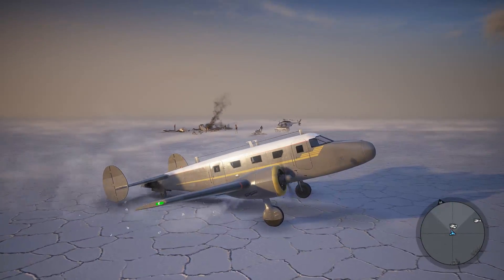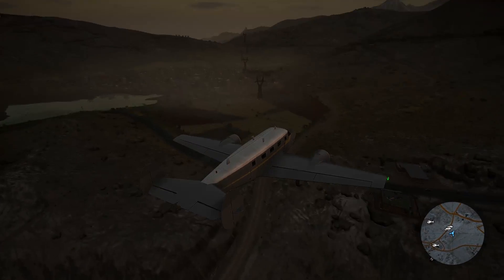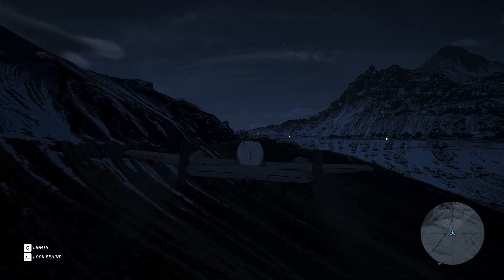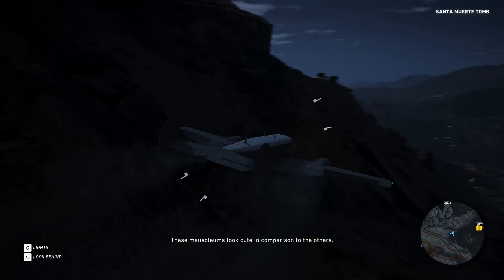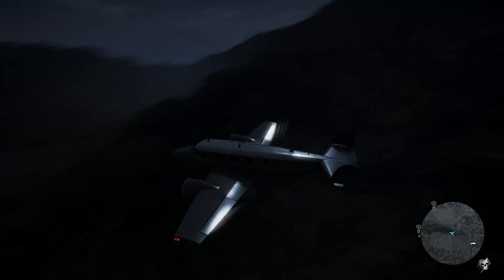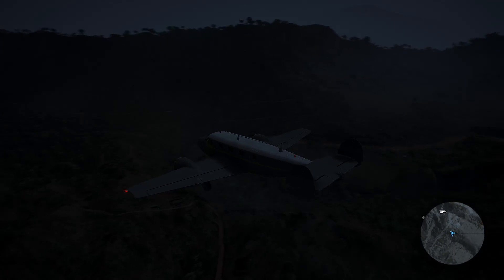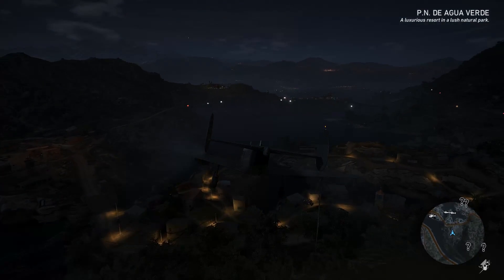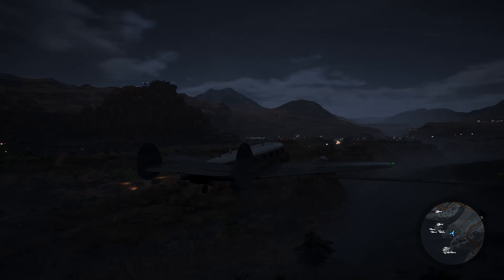Ghost Recon: Wildlands - Bolivian Tour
Just a quick tour around the beautiful Wildlands map of Bolivia.